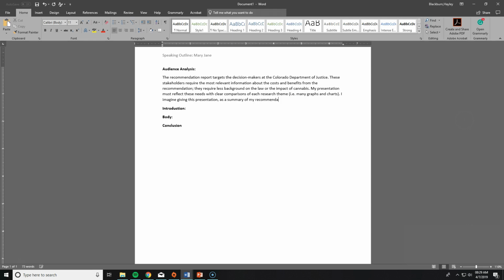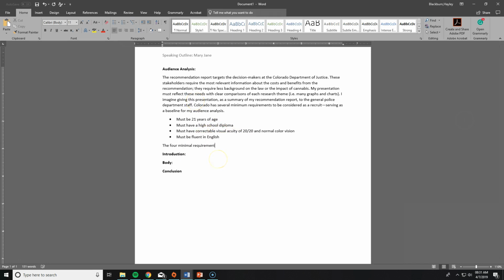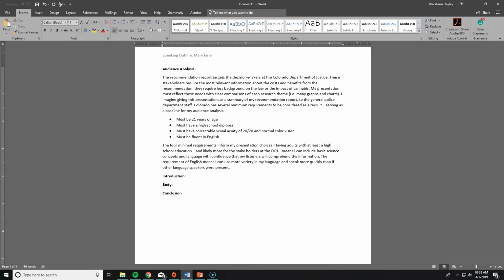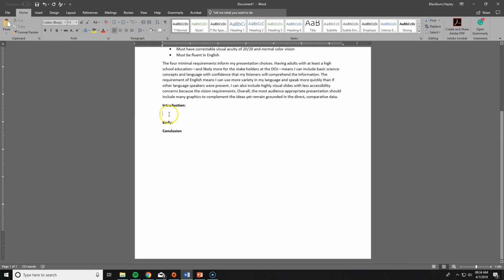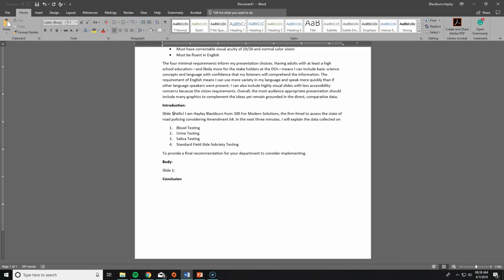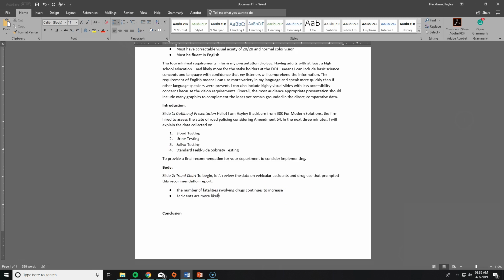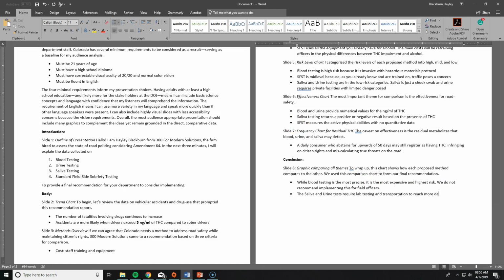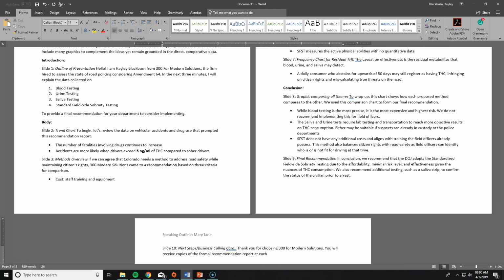Speaking Outline for Presentation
Hey Associates!

In this video, I discuss my process for writing a speaking outline.

While it may seem like "additional work," outlines can be quick and increase your organization. This outline can also make the PowerPoint process smoother because you already considered what needs to go on each slide.